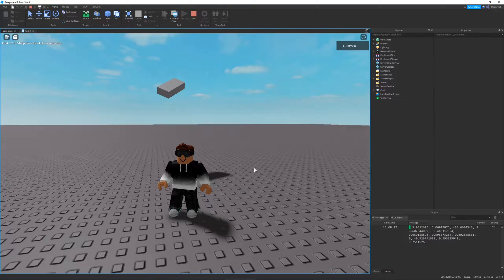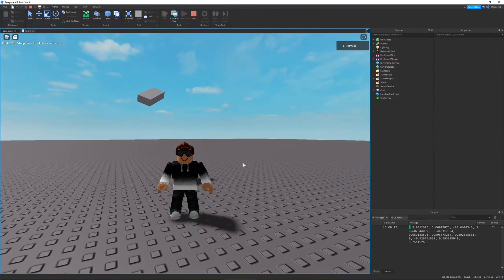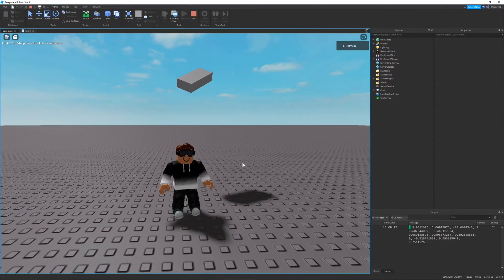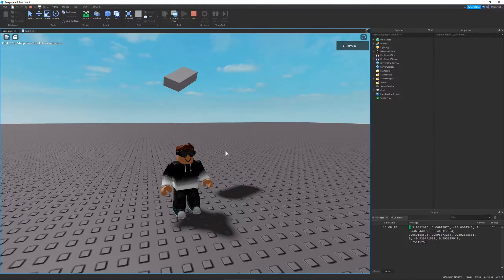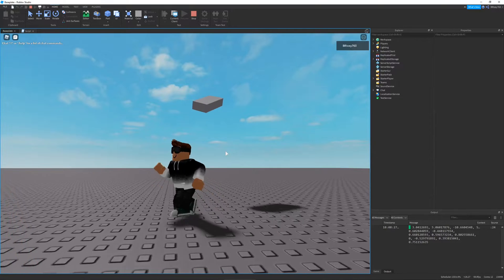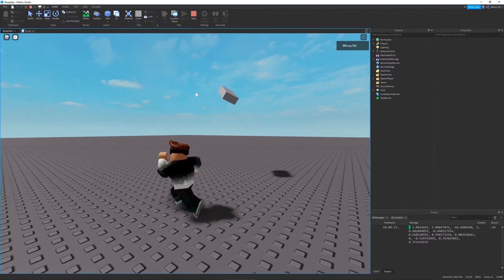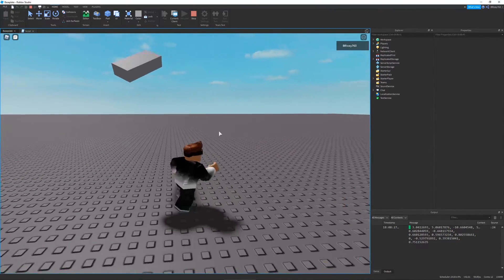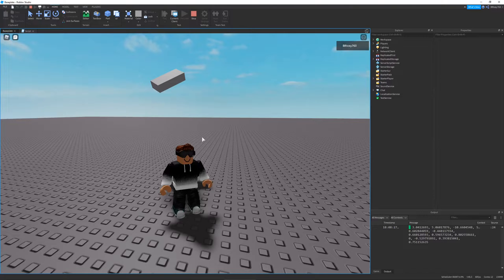How to use CFrame:ToWorldSpace() and CFrame:ToObjectSpace() in Roblox Studio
In this video I explain 2 intimidating but very useful functions for cframes in Roblox Studio. These functions are very helpful, and help you understand fundamental concepts in 3D space, object space and world space. Hope you enjoy!

MAn5FqdtZIG-3Gsp4z

VaMQKxAdv0BA-LoUryn